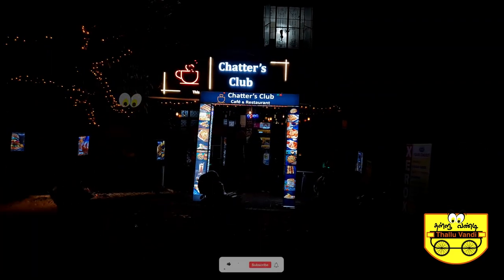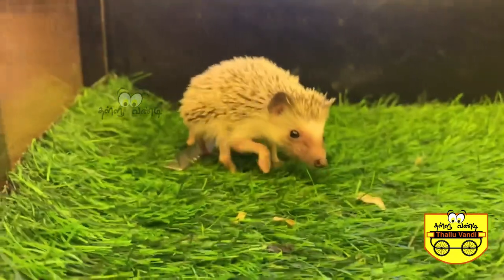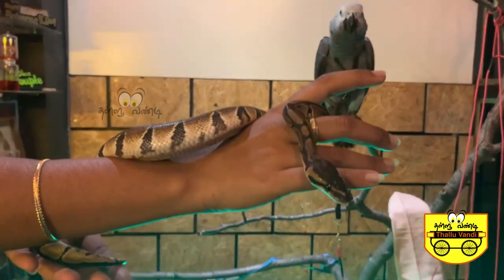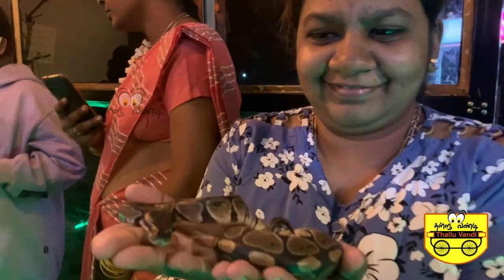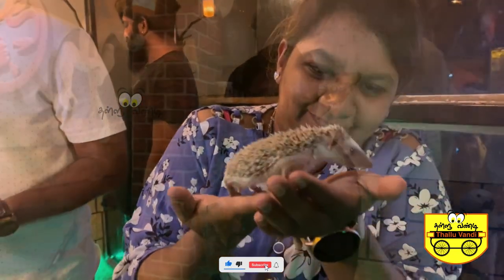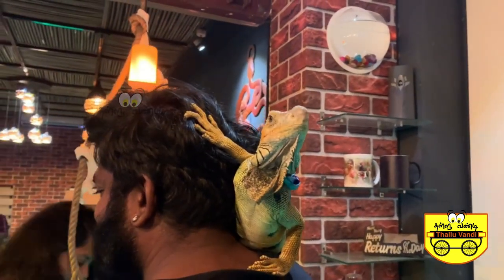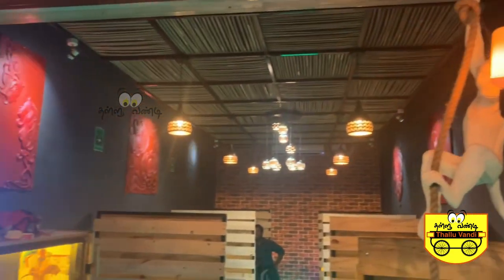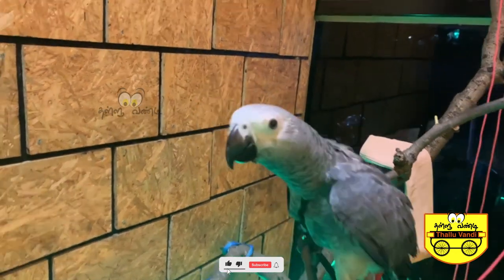Snack with Snake | Tallu Vandi | exotic animals cafe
Chatter's club cafe
Nalvar Nagar, Kalveerampalayam, Coimbatore, Tamil Nadu 641046